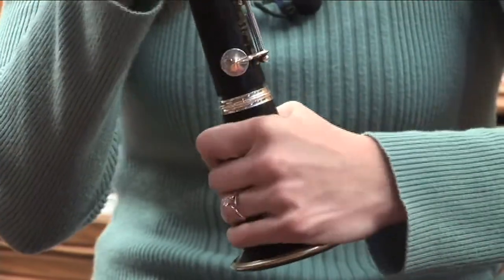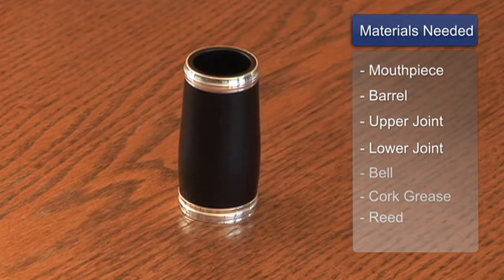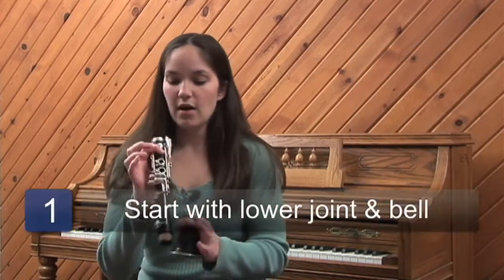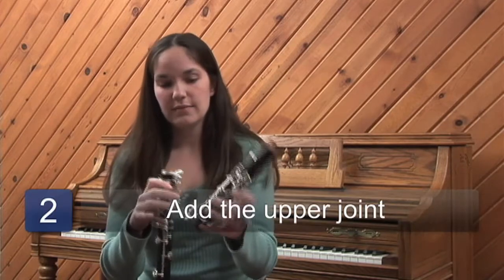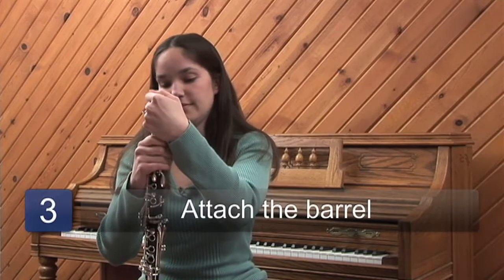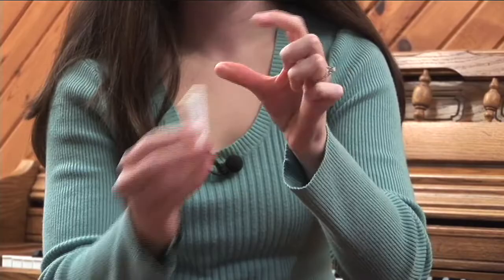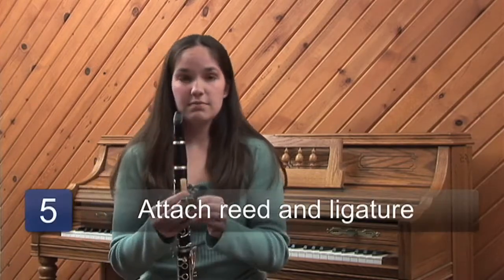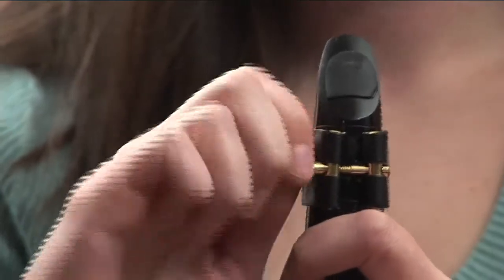How to put a Clarinet Together